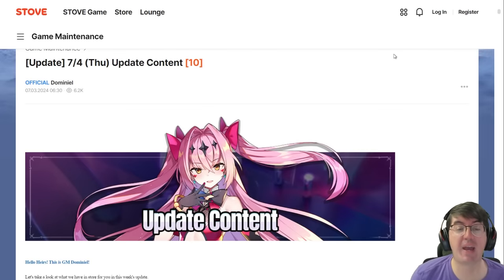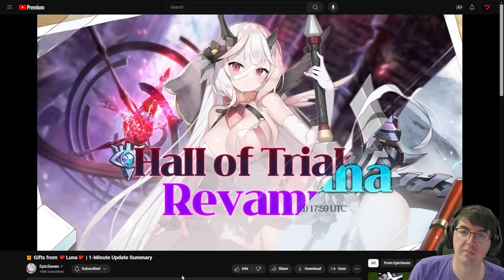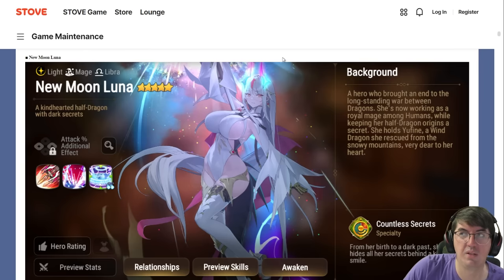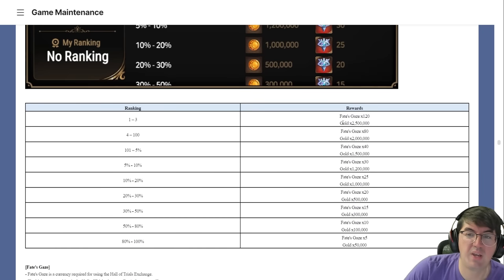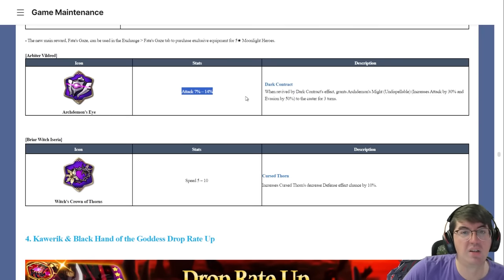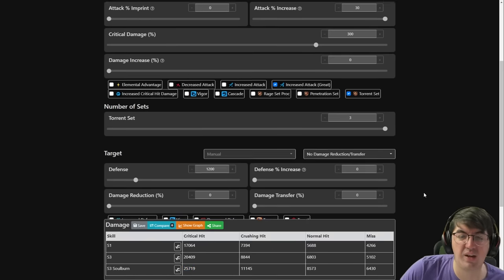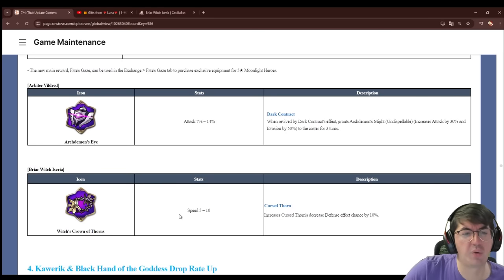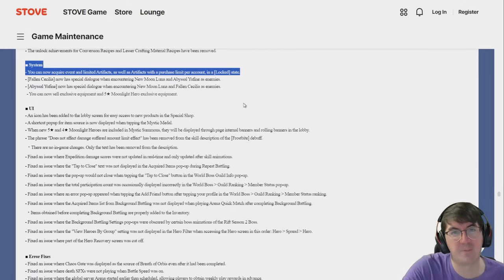Let's Talk About ML5 Exclusive Equipment - July 4th Epic Seven Patch Overview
One new EE every few weeks? And it's subject to RNG? No shot.